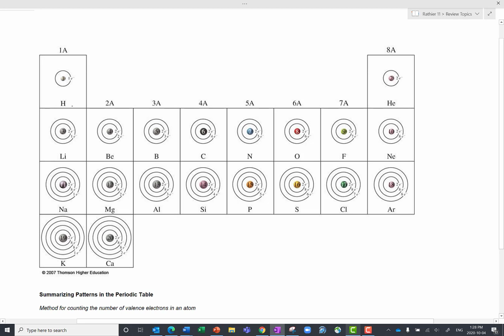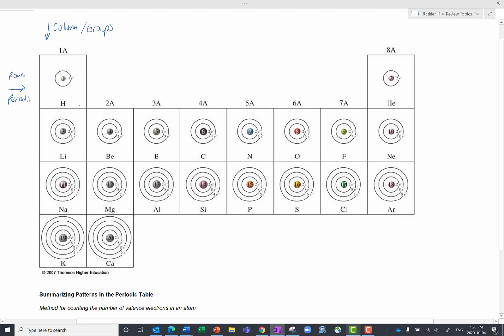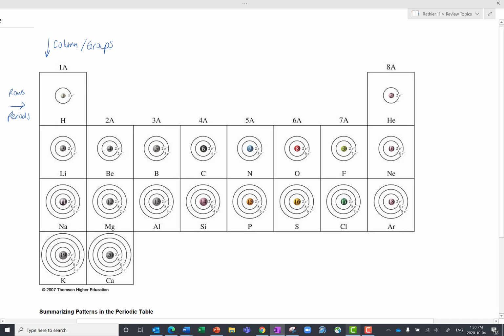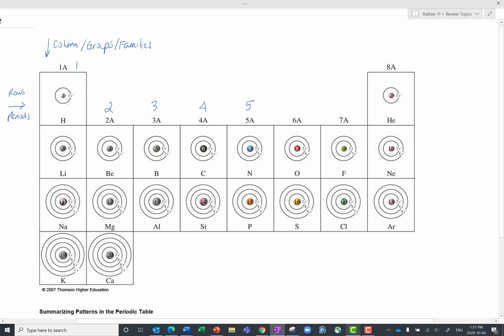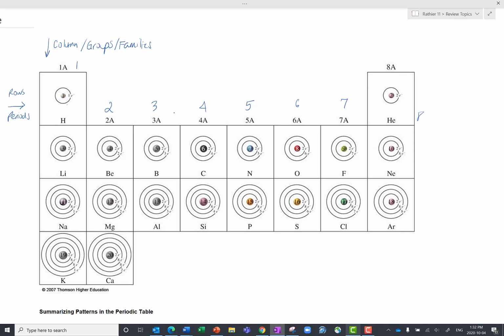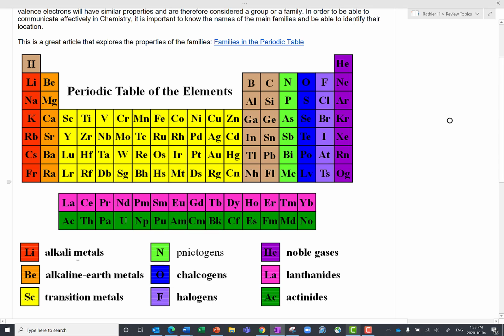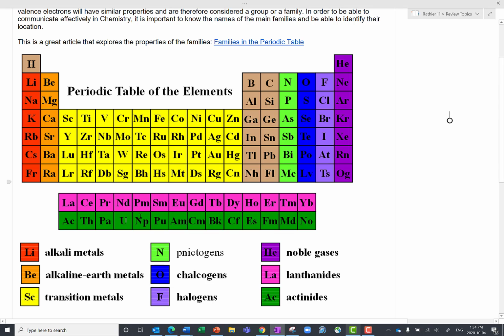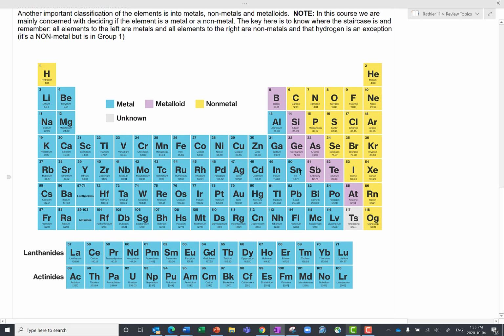Periodic Table Patterns and Families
How many energy levels and valence electrons are expected in an atom. What are the names of the families in the Periodic Table? How do I locate metals and non-metals in the Periodic Table?